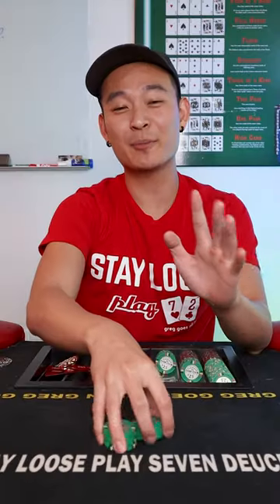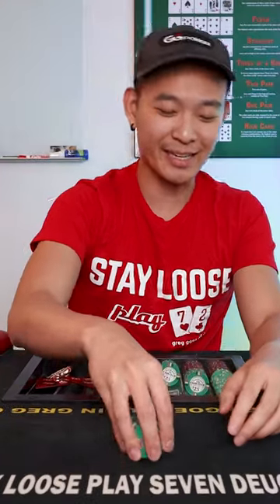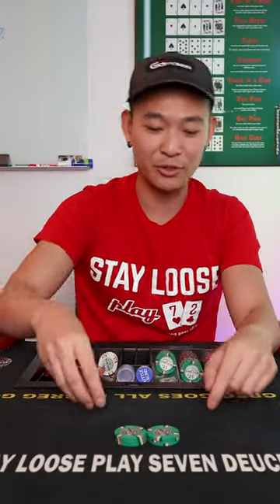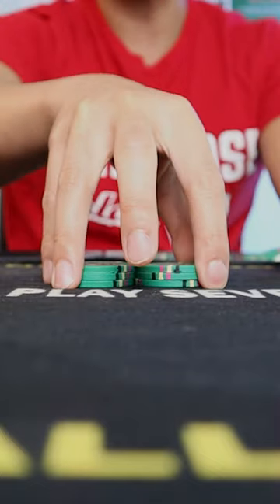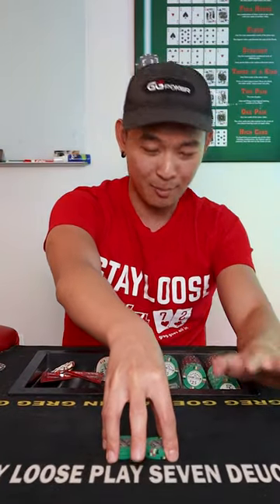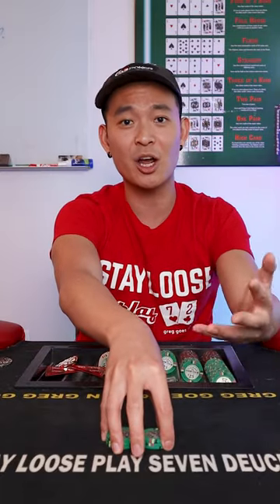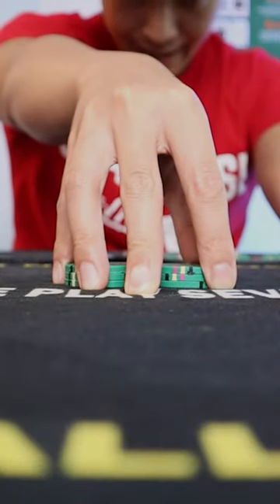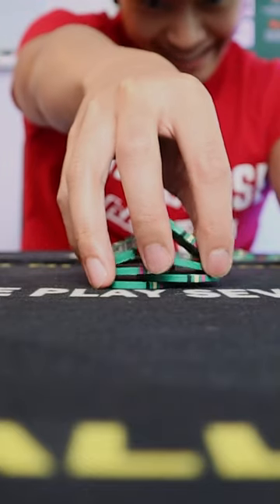how to shuffle poker chips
Join ClubGG! 🐳